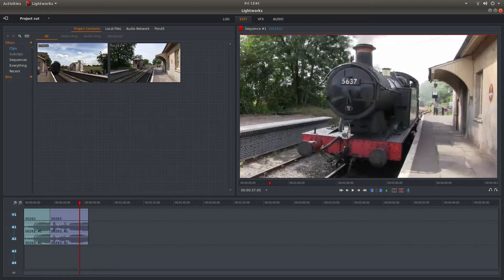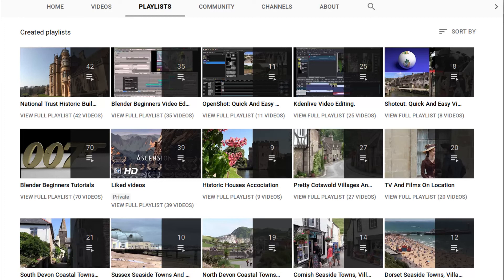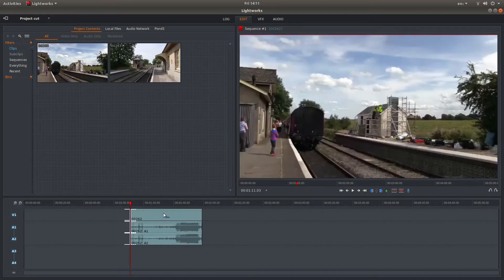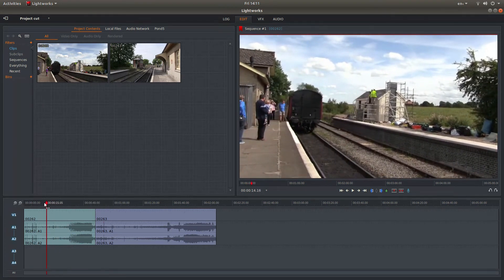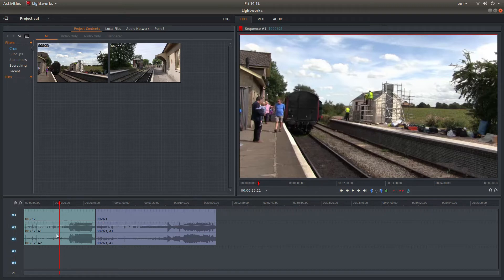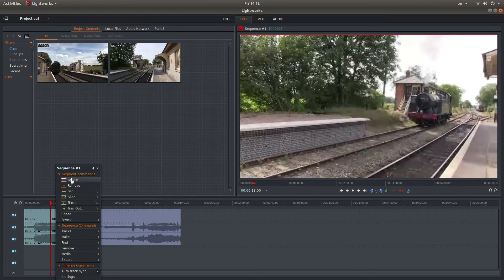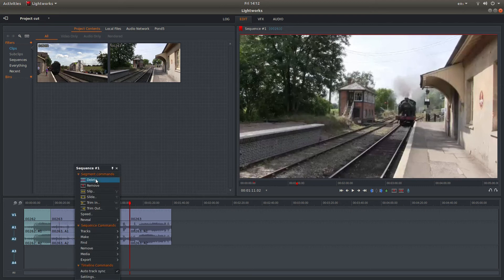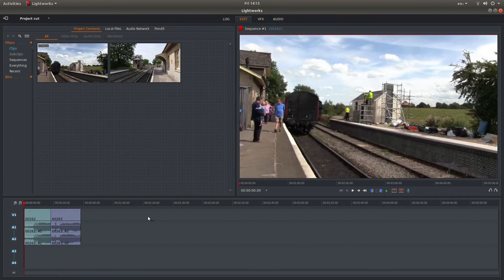Lightworks: How To Cut Or Split Video Clips In The Timeline Tracks.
How to cut and edit a sequence of video and audio clips.

Lightworks: Proxy Video Clip Editing. How To Edit Large/Long (4k) Video Clips.

The free version comes with a limited number of features:
    • Realtime effects